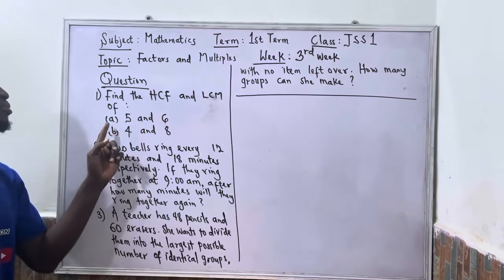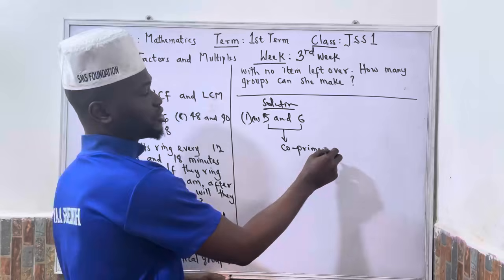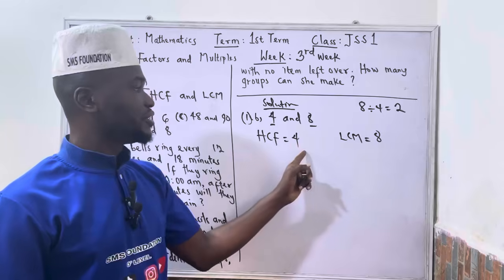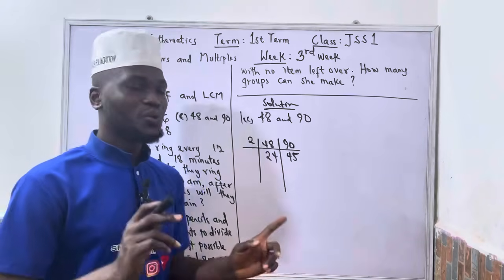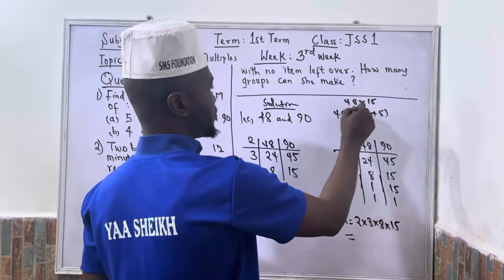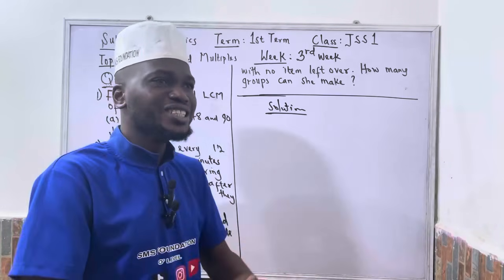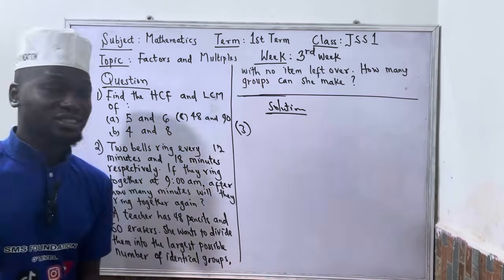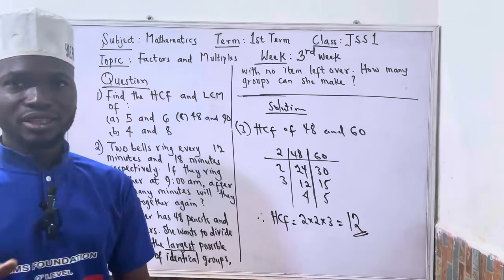W3: Questions on HCF and LCM